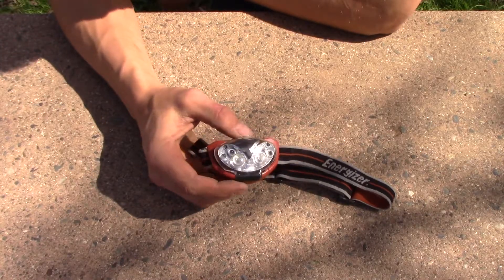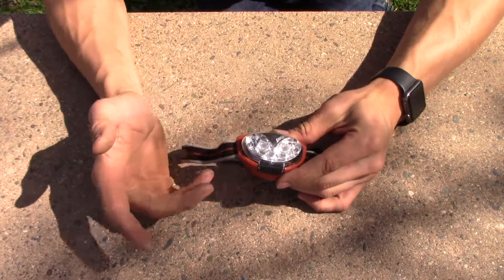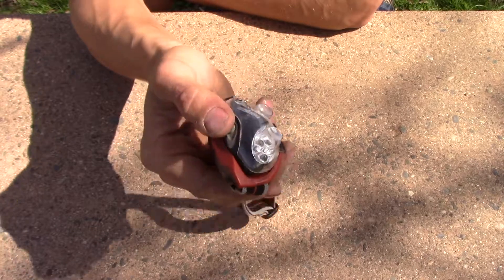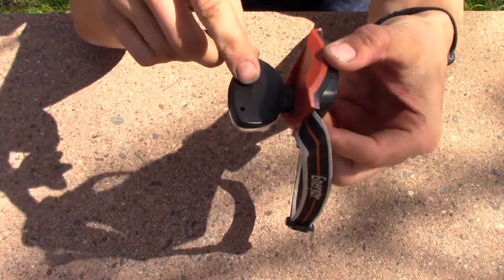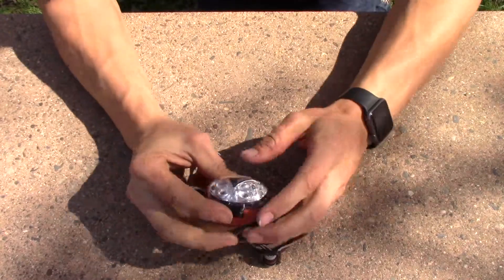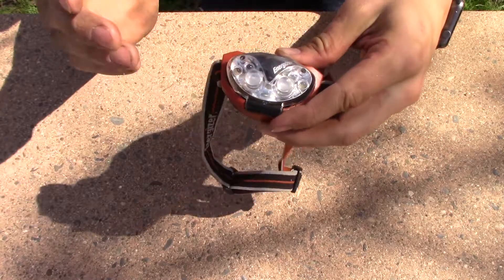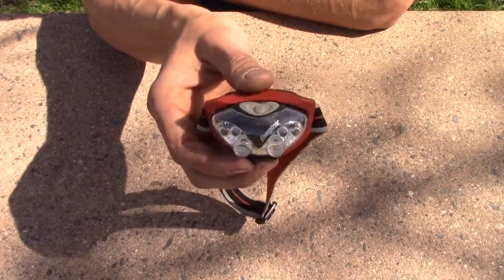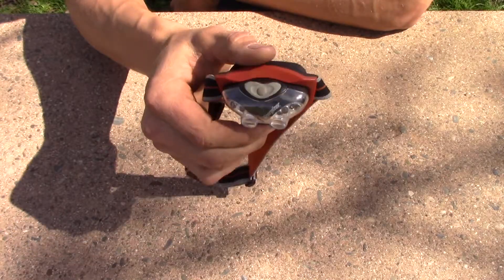Energizer Headlamp...Are Cheap Headlamps Any Good?